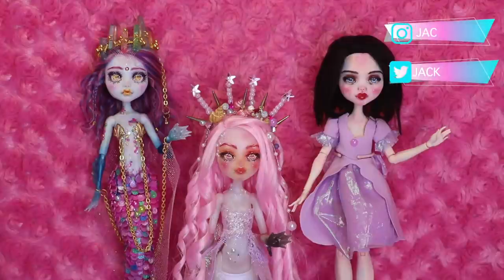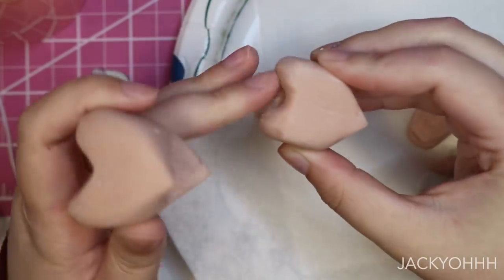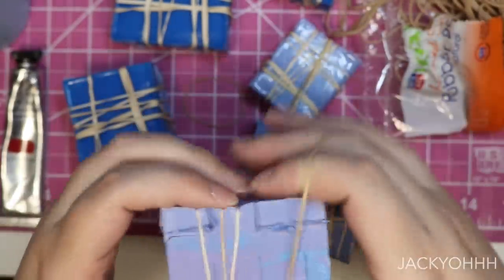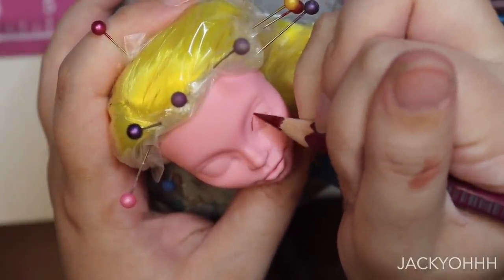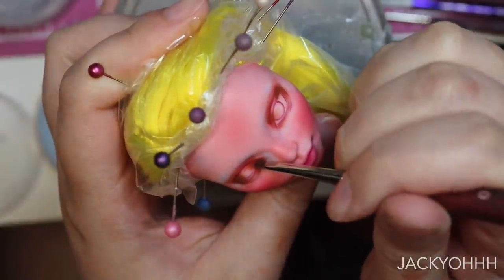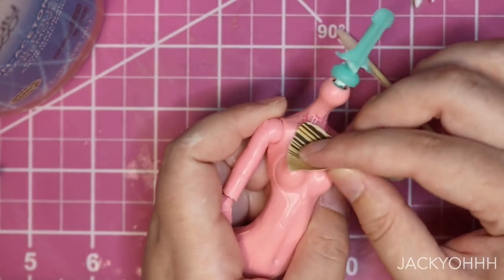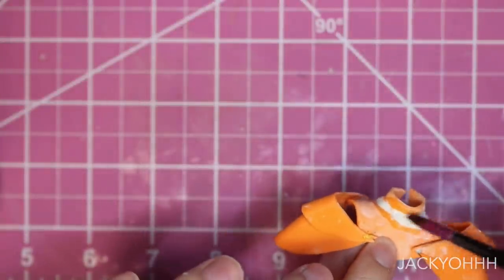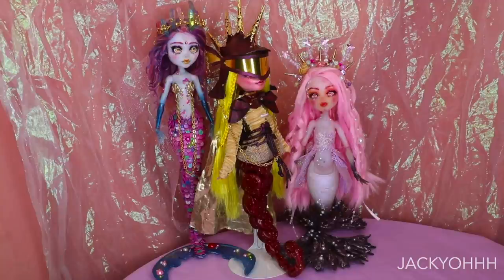REPAINT! Seahorse Knight Mermaid MERMAY OOAK Monster High Gigi Grant Doll Custom Tutorial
helllooooo soo every year I do a doll repaint for mermay its sort of a tradition and this year is no different! I was invited to partake in an unconventional mermay collab with some awesome other artists here on youtube. Make sure to check em out and I hope you guys enjoy my seahorse knight mermaid!

tiny brushes:
-princeton velvettouch round 20/0(my fav)
-wargamer "the psycho" army painter brush (its actually called the psycho, this ones quite good. its not as stiff as the one above so i find i have a little less control but its still a nice brush for details)
-arteje 100/0 camlon micro paint brush( this ones quite a bit stiffer than the other two but its a super tiny brush. its a bit hard to control but probably the finest brush i have)
I use a liquid brush shaper i got from blick awhile ago with all these brushes. this has really helped me with their longevity and keeping their shape which is kind of difficult with really fine brushes.

Thanks to @MoonlightJewel for tail inspo!

Materials used:
monsterhigh gigi grant doll
smooth on oomoo 30 silicone
smooth on mold star 30 silicone
epoxy resin
legos
modeling clay
pam
prismacolor watercolor pencils
arteza metallic watercolor palette:
arteza 120 ct watercolor pencil set
arteza Mica Powder, 5 g Bottles - Set of 60
arteza metallic fabric paint
mungyo handmade soft pastels
faber castell 24 count watercolor pencils
Derwent 24 count water color pencils
pearlex powders
mister super clear uv cut
apoxy sculpt
Vallejo gloss varnish
uv resin
blick acrylic paint
dragonfly glaze paints

🎵 Track Info:

Title: Too Sweet
Artist: IVAAVI
Genre: Dance & Electronic
Mood: Funky